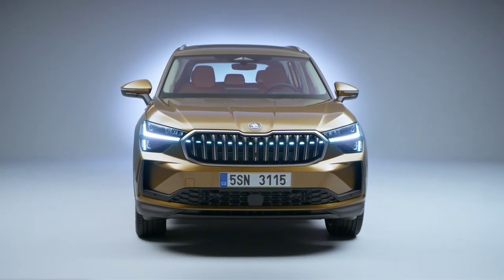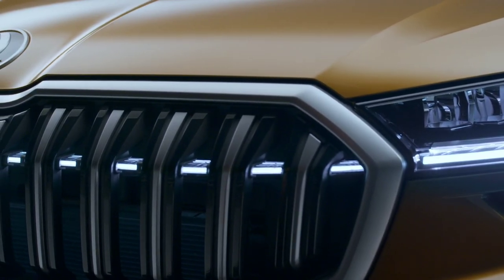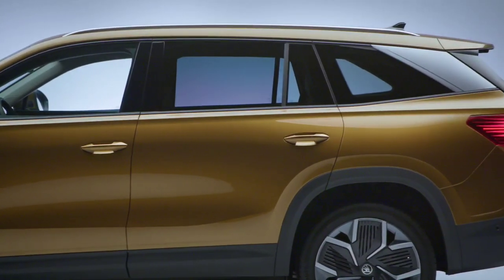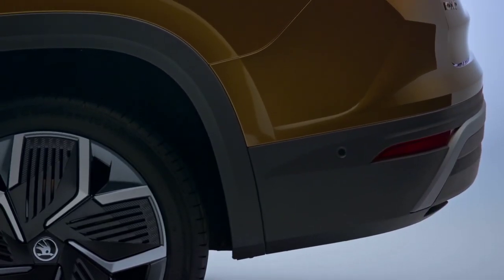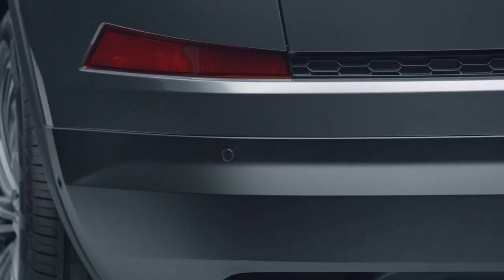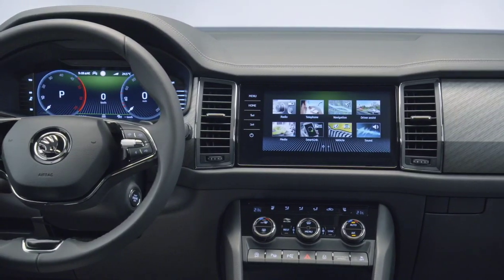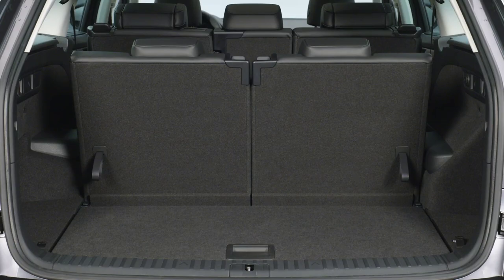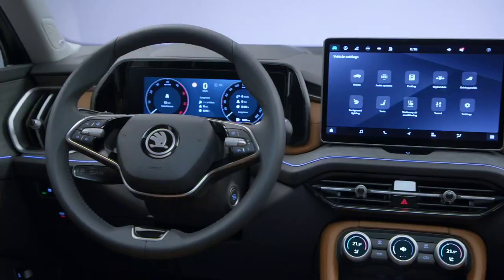Old Skoda Kodiaq vs The All New 2024 Skoda Kodiaq - Old vs New - What is change?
Old Skoda Kodiaq vs 2024 Skoda Kodiaq Comparison Review!

skoda skodasuv skodacar skodamodel skodaword Kodiaq skodakodiaq oldvsnew oldvsnew